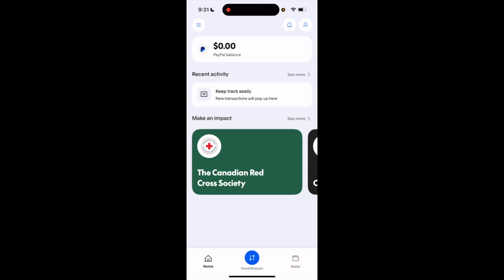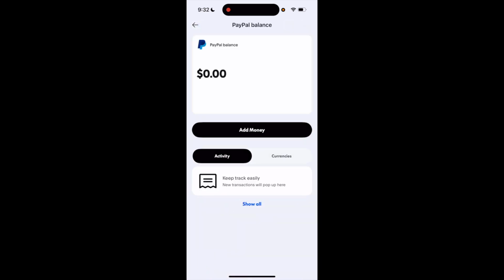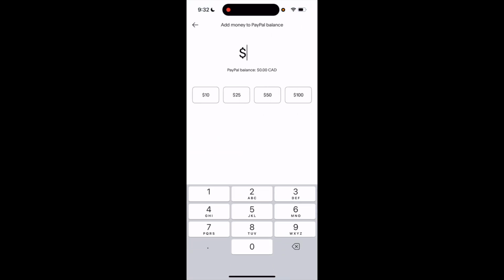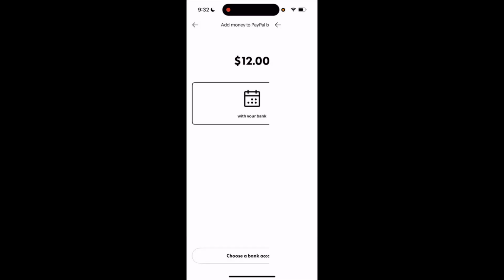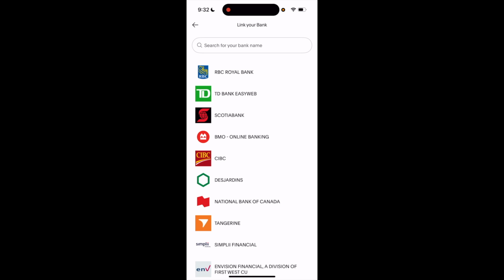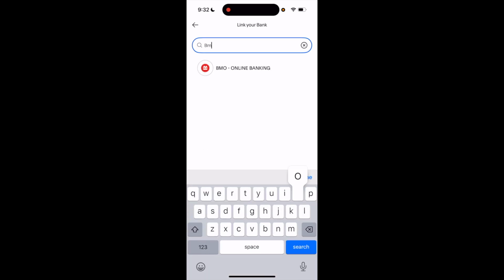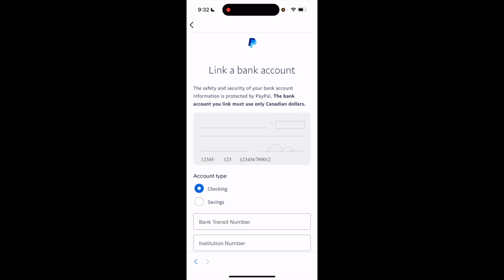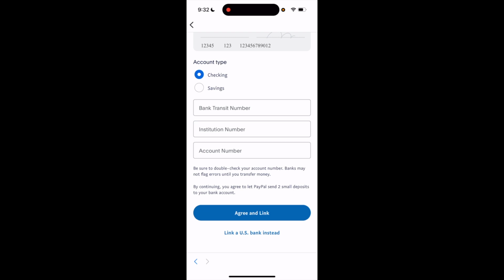How To Add Money From BMO Bank Account On PayPal | PayPal Tutorial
To add money from your BMO bank account on PayPal, follow these simple steps.

Go to your Wallet: Once logged in, click Wallet at the top of the screen (on desktop) or tap the Wallet icon at the bottom of the app. This is where you manage your linked bank accounts, cards, and PayPal balance.

Link your BMO bank account (if not already linked): Select Link a bank account. Enter your BMO transit number, institution number (001), and bank account number. You can find these details in your BMO Online Banking, on a cheque, or in the BMO mobile app.

Verify your BMO account: PayPal may send two small deposits (typically under $1 each) to your BMO account within 1–2 business days.

Select “Add Money”: In your Wallet, choose Add Money, Add Funds, or Transfer Money. On some layouts, this option may appear as Add to Balance.

Choose your BMO bank account: When choosing how to add funds, select your BMO bank account from the list of linked payment methods.

Enter the amount: Type in the amount of money you want to transfer to your PayPal balance.

Review and confirm: Double-check the amount and bank account, then tap or click Add or Confirm to complete the transfer. Funds usually take 1–3 business days to appear in your PayPal balance.

Important tips:

The name on your PayPal account must match the name on your BMO bank account to avoid verification issues.

Bank transfers are generally free, but they are not instant.

If you need the funds immediately, you can use a debit card for Instant Transfer (fees may apply).

You don’t need to add money to your PayPal balance to use PayPal — you can pay directly from your BMO account during checkout.

By following these steps, you can easily add money from your BMO bank account to your PayPal balance. It’s a secure and convenient way to fund your PayPal for online purchases, bill payments, and sending money.